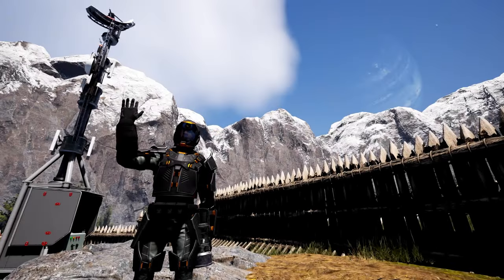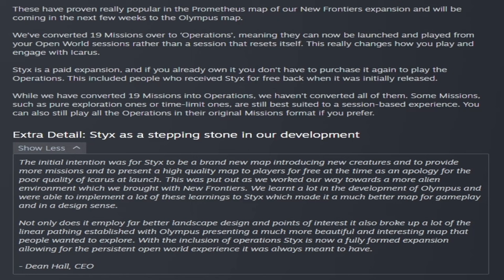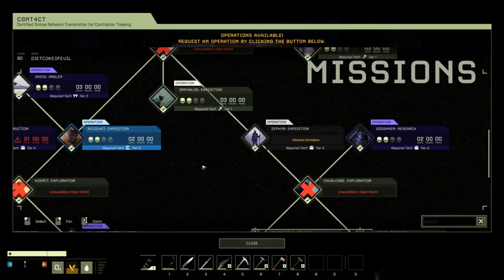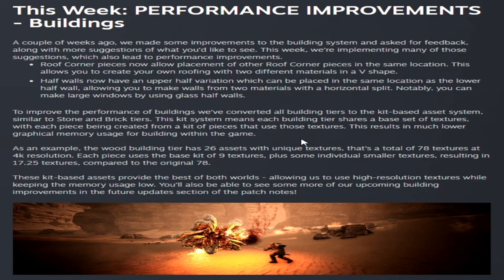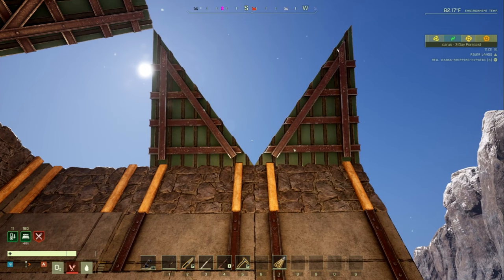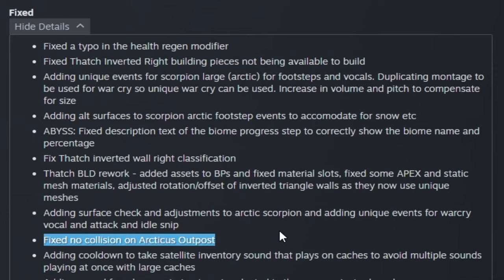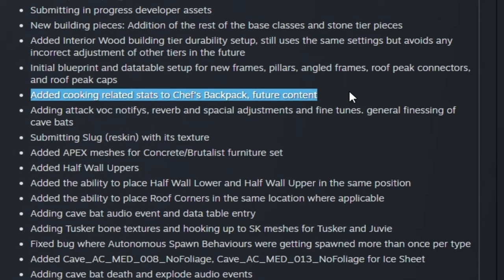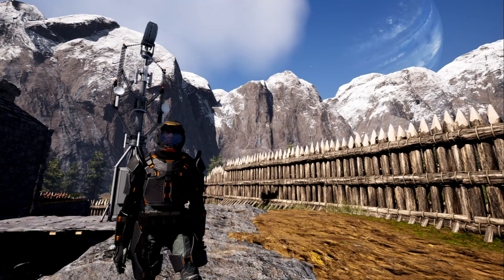Hypatia is HERE! Icarus Week 97 Update NEW STYX Open World Missions, Building Snaps, NEW Mount Soon!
This Week 97 Icarus Update brings HYPATIA Part 1! Styx Open World Missions are here and they are called operations! We get 19 operations for Styx, New Building Options, New mount soon, & Huge Future Content NEWS! We're trying to reach 3000 Subscribers by the end of the year!

Chapters:
00:00 Intro
00:25 Icarus Hypatia Part 1 Is HERE!
00:49 Notable Improvements This Week
01:19 Styx Operations or Open World Missions
02:28 Icarus[pre-hypatia] Branch
02:55 Checking out Styx Missions on Open World!
04:11 How to do Pre Hypatia Branch for Icarus
04:55 Performance Improvements for Building!
05:54 NEW Building Snaps/Options!
07:55 Hypatia Part 2 News
08:18 New Mount Next Week!
08:51 Changer Log
11:46 🎵 Thanks Late Night Crew! 🎵
12:05 What Styx Missions Should We Do?
12:33 Thanks for Watching! Subscribe!